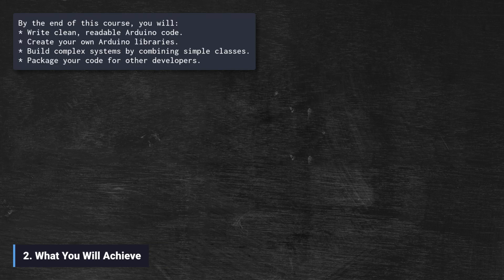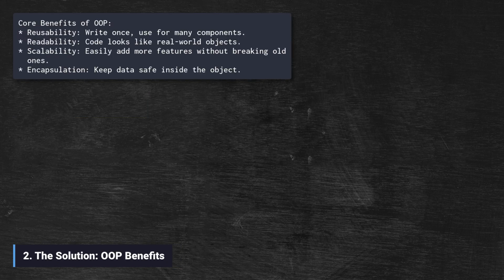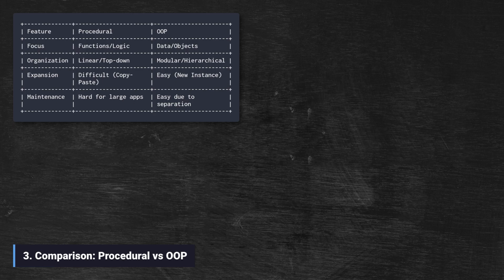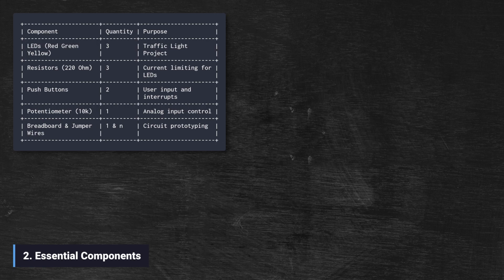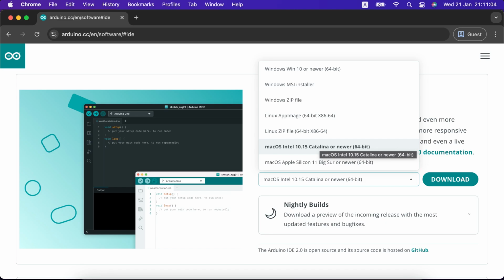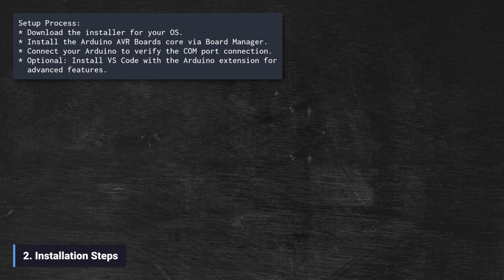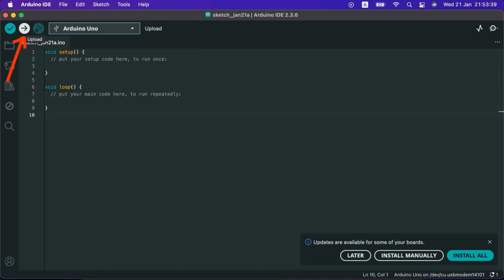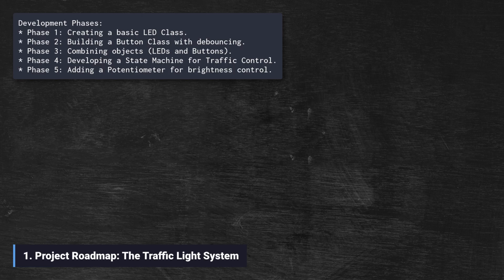Arduino OOP: 01.Introduction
Lectures:
00:00:04 01.01.Welcome!
00:01:41 01.02.Why OOP for Arduino?
00:03:29 01.03.List of Materials
00:05:02 01.04.Software Setup for the Course
00:07:35 01.05.Project overview and how to get the most out of this course